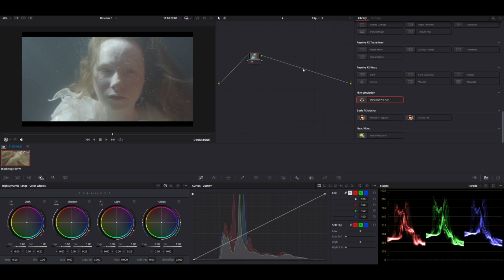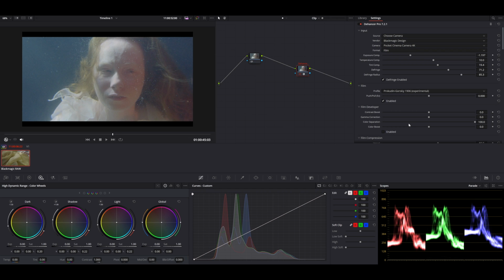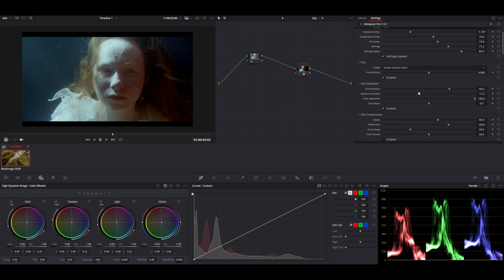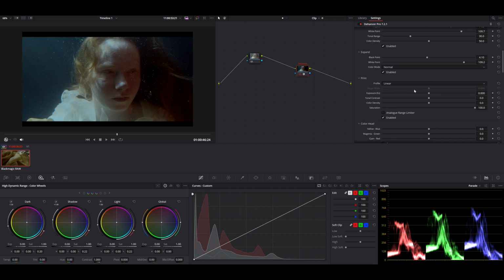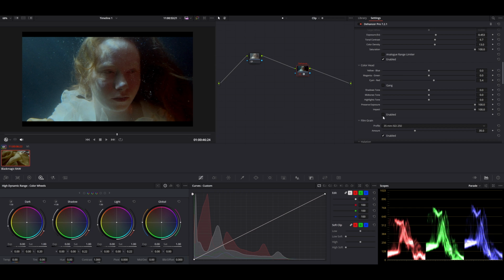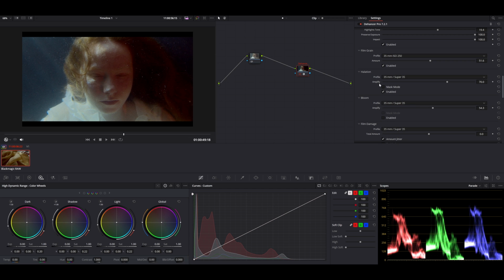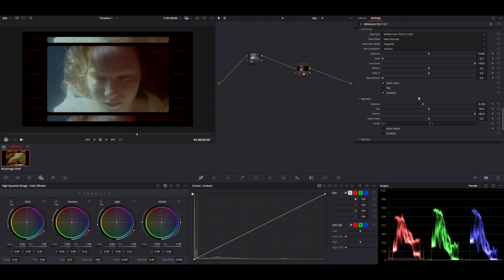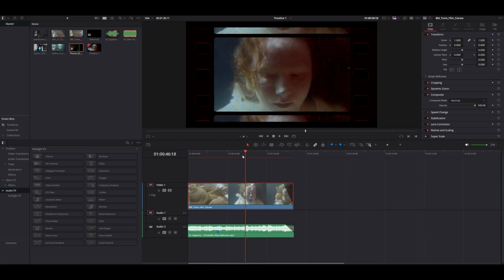Dehancer's Film Grain Tested — Here's What I Found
Can Dehancer really give your digital footage that authentic film look? 🎞️ In this video, I take a deep dive into Dehancer for DaVinci Resolve — testing out the film stocks, grain, halation, and bloom effects to see how close it gets to the real thing. Whether you're aiming for that vintage 35mm vibe or just trying to add some texture to your footage, this might be the tool you’ve been looking for.